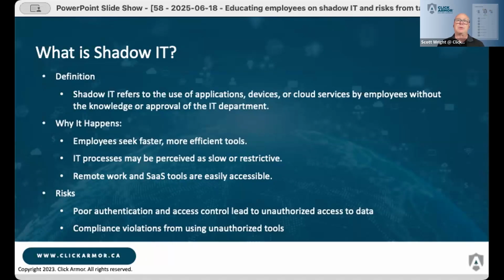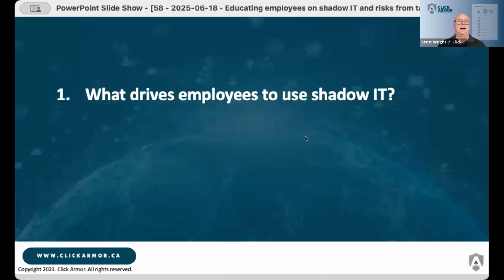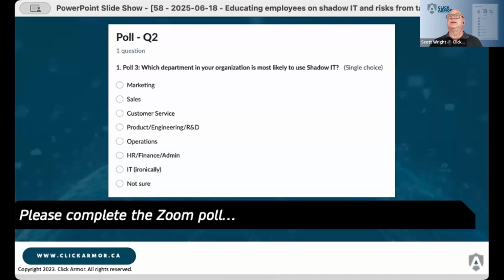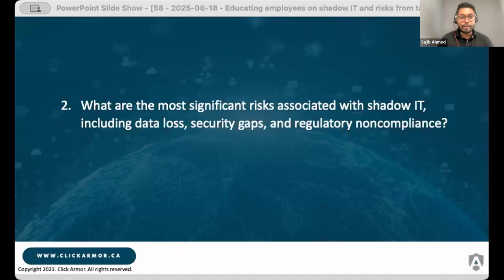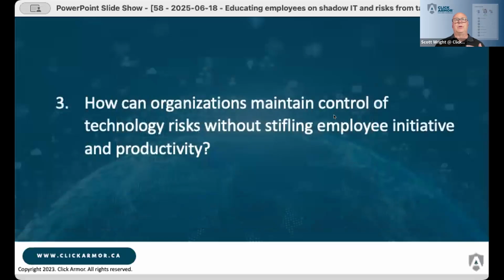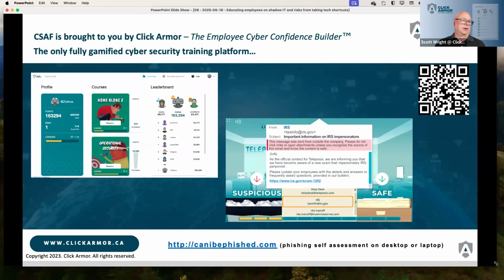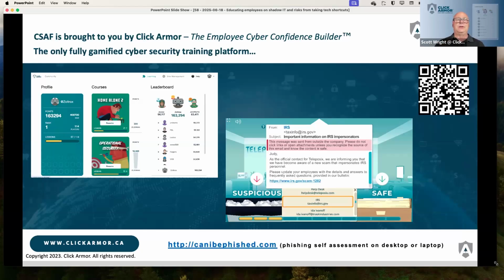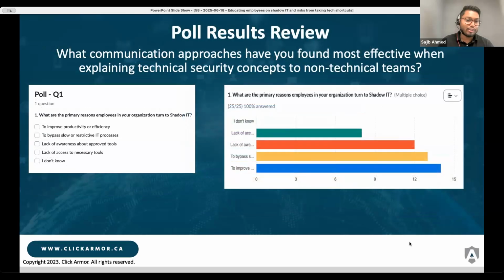Educating employees on shadow IT and risks from taking tech shortcuts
Shadow IT - the use of unauthorized applications, devices, or cloud services by employees - continues to be one of the most overlooked cybersecurity risks today.

As employees strive to boost productivity or bypass slow IT processes, they often turn to unsanctioned tools, inadvertently exposing organizations to data breaches, compliance violations, and operational disruptions. With remote work and SaaS sprawl on the rise, shadow IT has surged, amplifying security vulnerabilities and making visibility a top concern for security leaders.

This live panel session explores questions such as:

1. What drives employees to use shadow IT, and how can organizations address the root causes behind this behavior?

2. What are the most significant risks associated with shadow IT, including data loss, security gaps, and regulatory noncompliance?

3. How can organizations maintain control of technology risks without stifling employee initiative and productivity?

As with all live CSAF sessions, a panel of security experts shares their insights, including actionable strategies for raising awareness, shaping secure behaviors, and reducing the risks posed by shadow IT. And our live audience brings questions about managing unsanctioned technology in dynamic work environments, and offers lessons learned.

This session also features interactive real-time polls, and practical takeaways for organizations of all sizes.

Explore how to empower employees, reduce risky shortcuts, and build a resilient security culture.